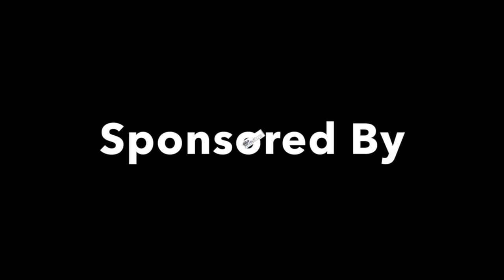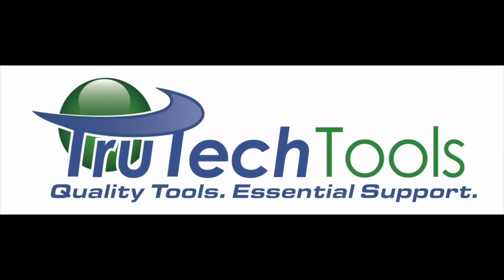HVAC Tools: Why I Sold My Testo Kit